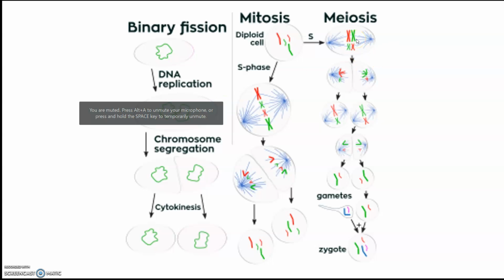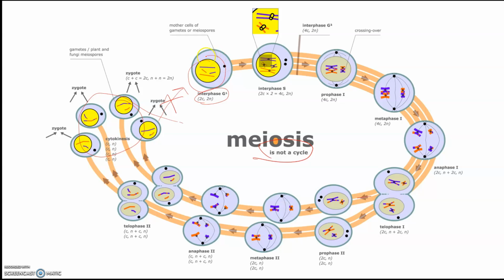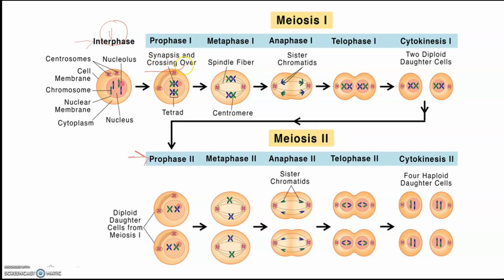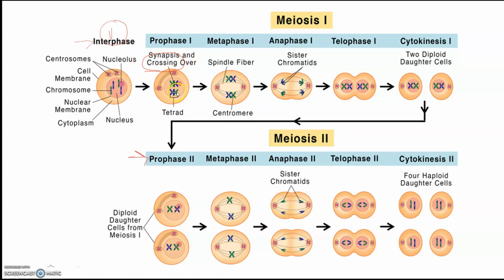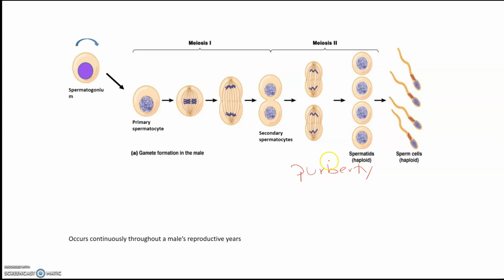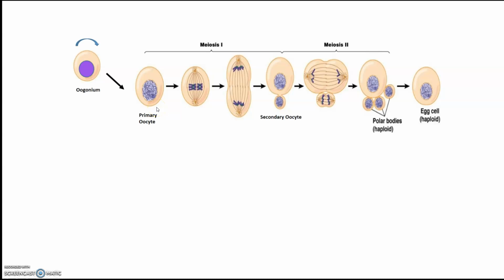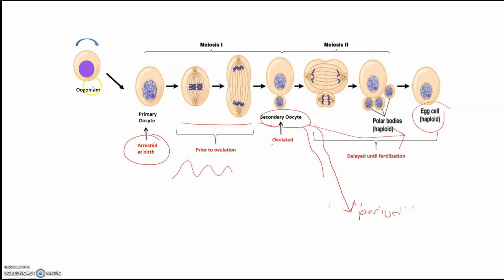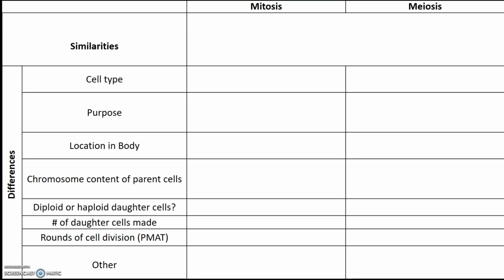Meiosis and Gametogenesis